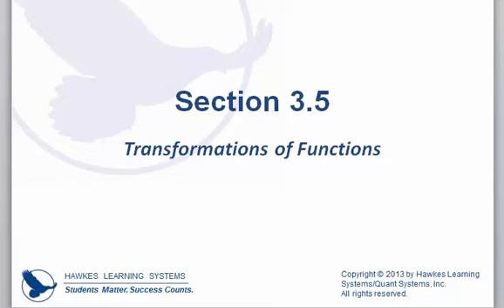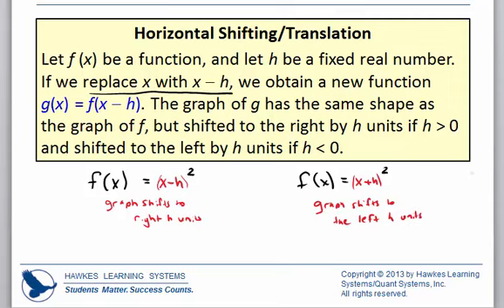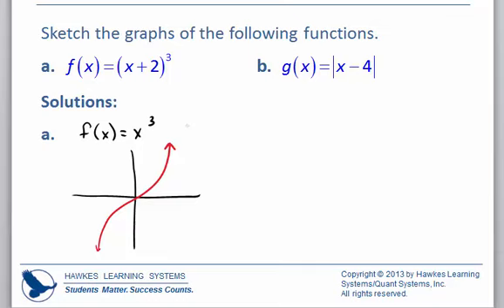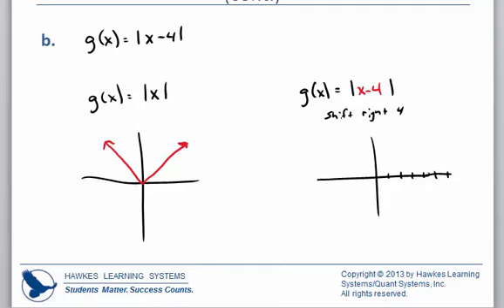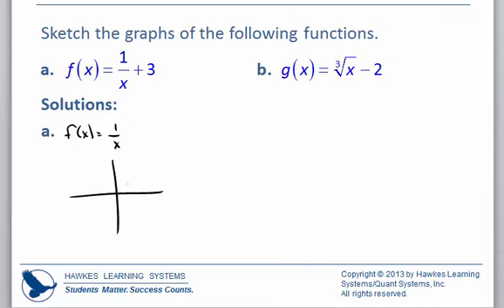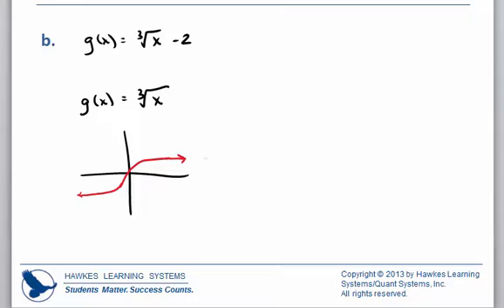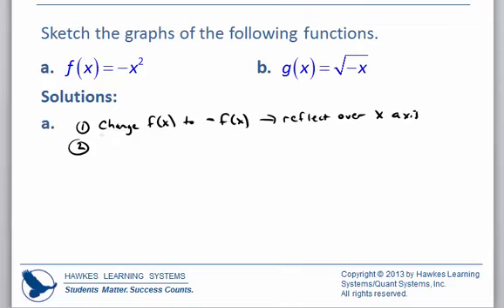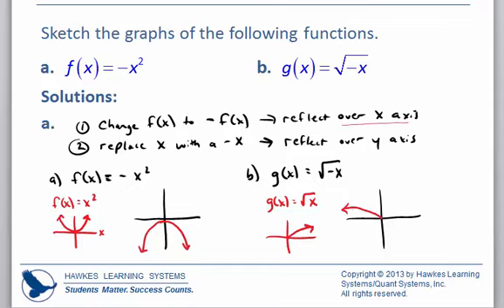Section 3.5, Vertical and Horizontal Shifts, Reflections